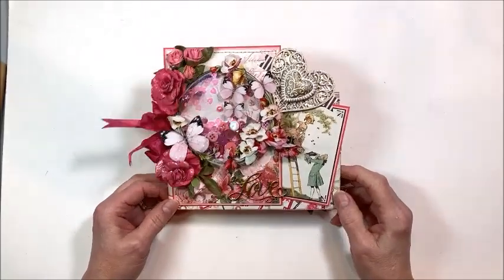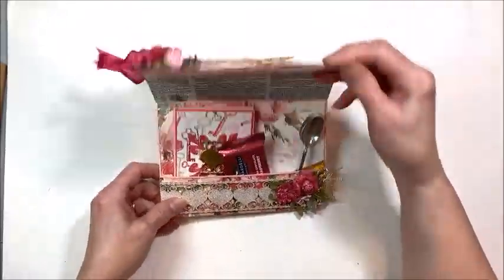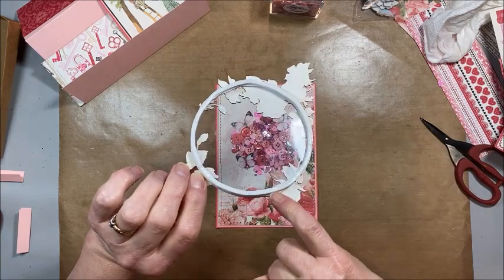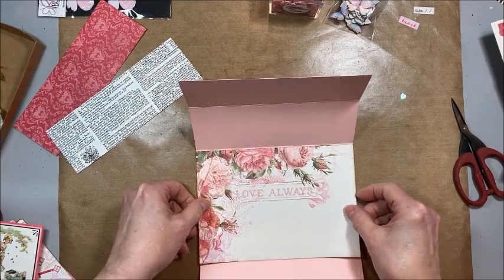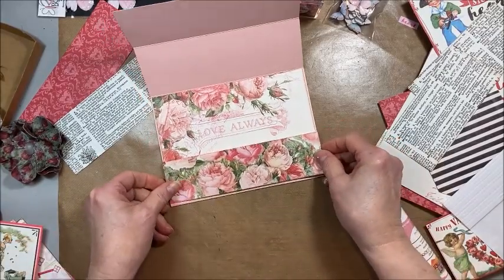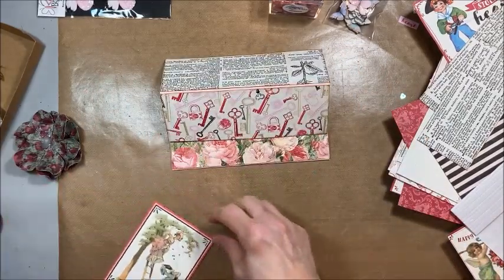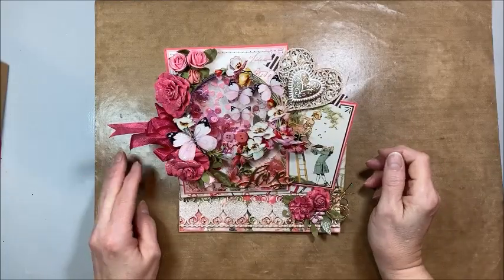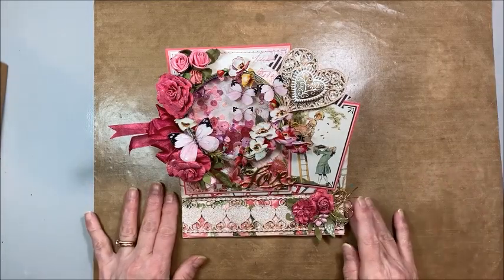Butterfly Kisses Shaker Easel Card Tutorial for Throwback Thursday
Welcome to Throwback Thursday!
This week we are going to make a shabby chic Butterfly Kisses Shaker Easel Card using Authentique Paper's 2015 "Adore" Valentine's Day Collection. We also use several pieces of Reneabouquets Printed Beautiful Board and Beautiful board to embellish the card and make the shaker element.

This easel card base measures 7" x 5".  To make it, cut a 7" x 12" panel of cardstock.  Then score it at 2 1/2", 5" and 10" and fold to make the card base.